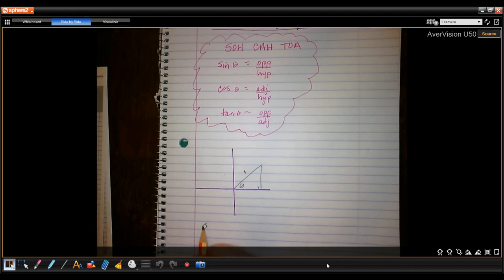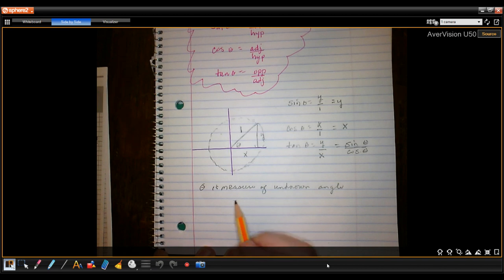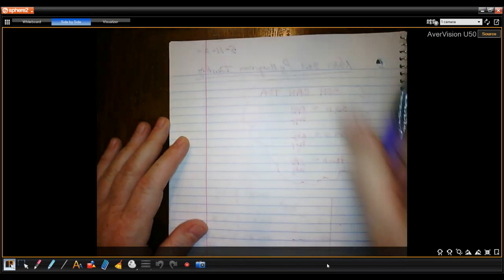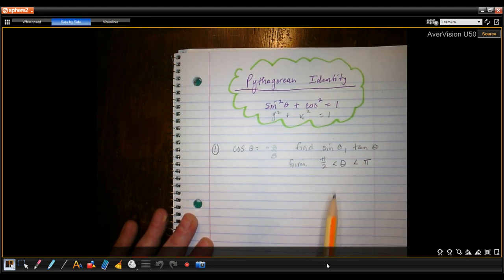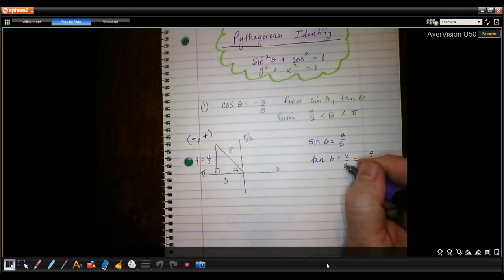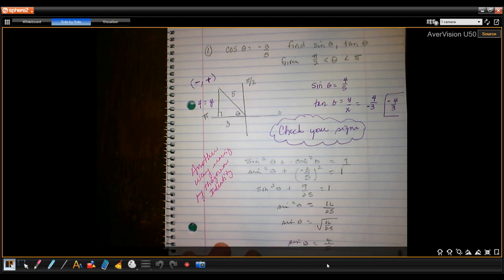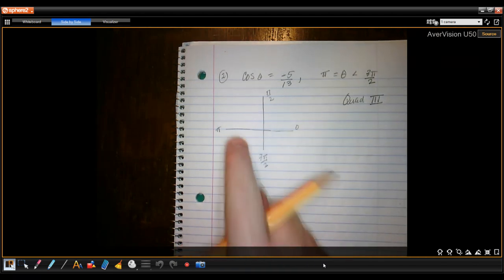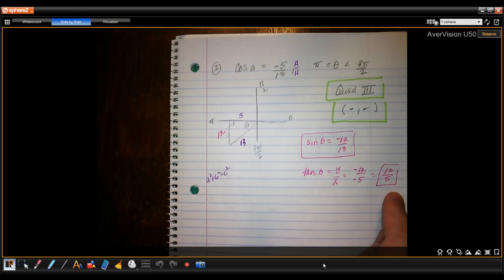Notes 33 1 Pythagorean Identity